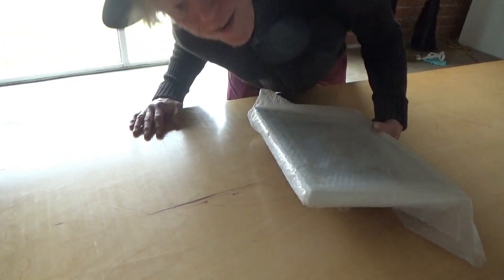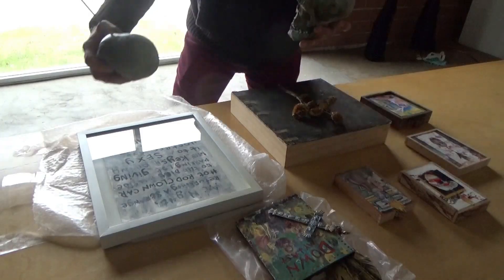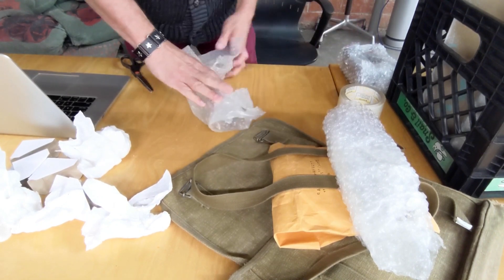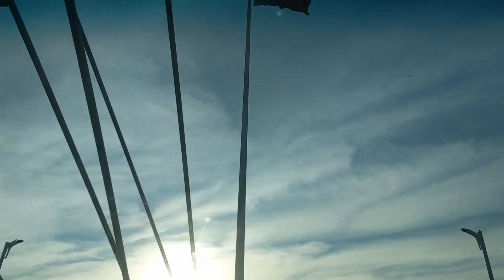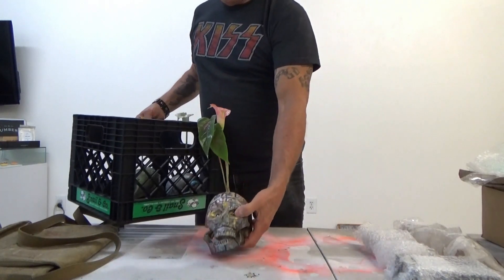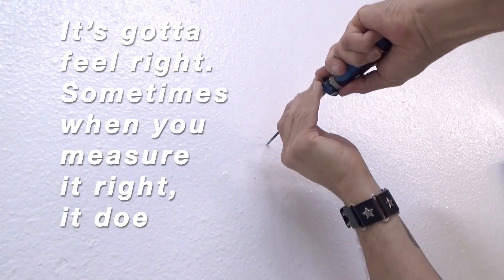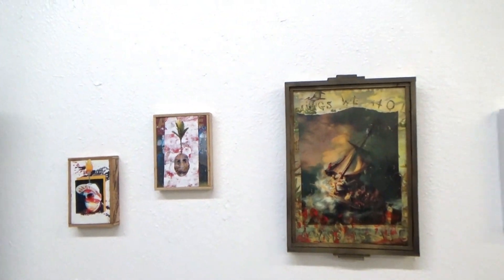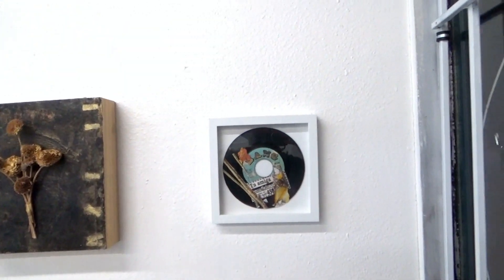My art show in Dallas Oak Cliff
In this week's episode, the diy art space Cold Soda in Dallas Oak Cliff, hosts my solo art show of contemporary art in the form of mixed media, collage, and assemblage. I have shown for many years as an artist on the Texas art scene, and this art exhibition is a showcase of art from the last twenty years of production in my art studio. At the art reception, my friends and I talk about the value of mutual support and artist collaboration.

Mi expo de arte en Dallas Oak Cliff

En el episodio de esta semana, el espacio de arte diy Cold Soda en Dallas Oak Cliff presenta mi expo de arte contemporáneo en forma de técnica mixta, collage y ensamblaje. He mostrado durante muchos años como artista en la escena artística de Texas, y esta exposición de arte es una expo del arte de los últimos veinte años de producción en mi estudio de arte. En la recepción de arte, mis amigos y yo hablamos sobre el valor del apoyo mutuo y la colaboración de los artistas.

(vlog 99 / 15 december 2022)

  and NOZ

My name is Randall Garrett. I am a performance artist, author, and creative mentor based in Oaxaca City and Dallas.

LIKE THIS VIDEO? Help to fund future content by sending any amount to: